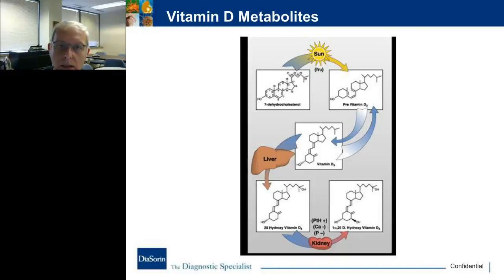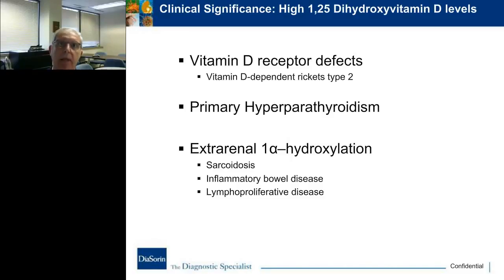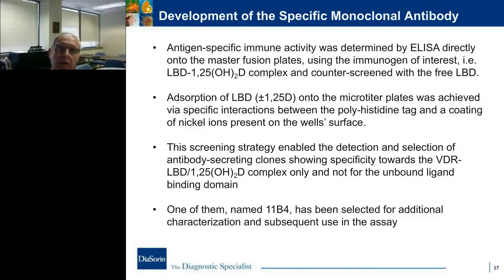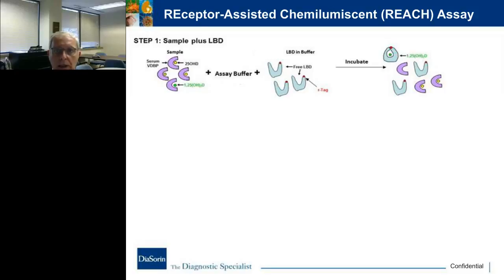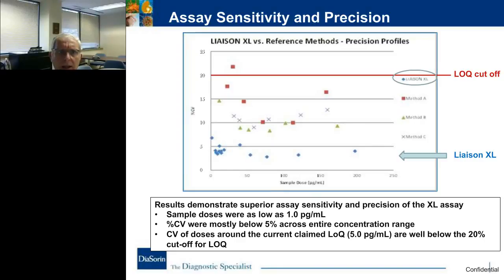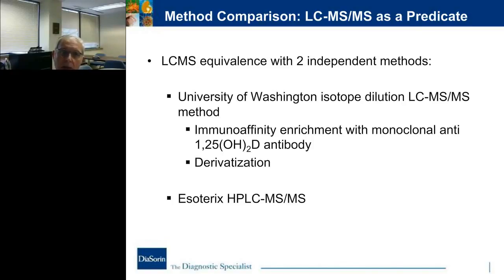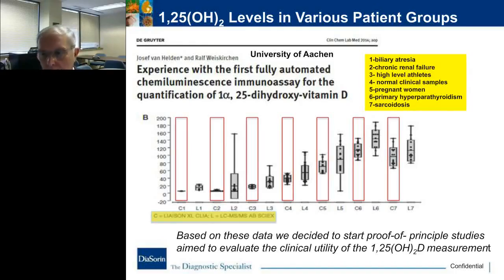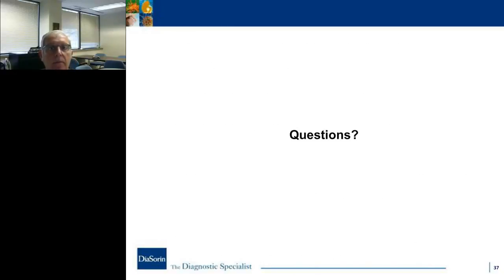Fabrizio Bonelli - Development of a novel method to measure circulating 1,25 Dihydroxyvitamin D in H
We describe a novel method to measure 1,25(OH)2D. Briefly, this method was built on four pillars: (1) the nuclear vitamin D receptor (VDR)`s ligand binding domain (LBD) as a capture molecule; (2) reaction conditions which favor binding of 1,25(OH)2D to LBD and not the vitamin D binding protein: (3) exploitation of LBD’s bound ligand induced conformational change; and (4) a Monoclonal Antibody (Mab) specific to the unique LBD-1,25(OH)2D complex conformation. This Mab, which comprises the “core” component of the method, leveraged and applied seminal observations previously reported by K. Singarapu et al (Biochemistry 2011;50(51):11025-33). Solution NMR of the LBD showed spectra differences with and without ligand. These differences prompted the idea that these different conformations could be used to elicit specific immunological responses against each form, thus enabling specific discrimination by immunological methods.

The enrichment free, non-competitive format of this method has been found to be superior to all previous immunoassays and LC-MS/MS assay methods, due to its enhanced precision and accuracy. The accuracy and precision of this new REceptor-Assisted Chemiluminiscent (REACH) assay has been independently validated and has exhibited exemplary performance in the Vitamin D External Quality Assurance Scheme (DEQAS). This technology will allow studies previously inhibited by large sample requirements to proceed by providing significantly improved accuracy over anything offered in the past.